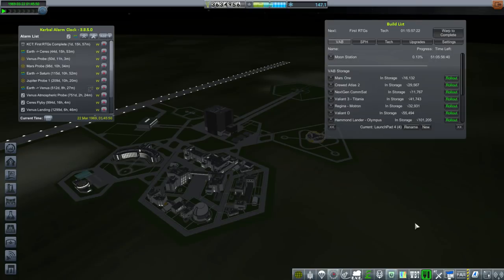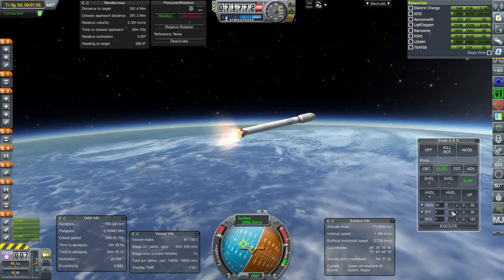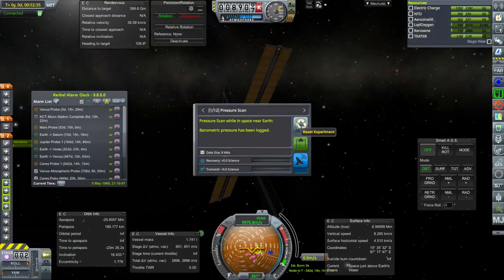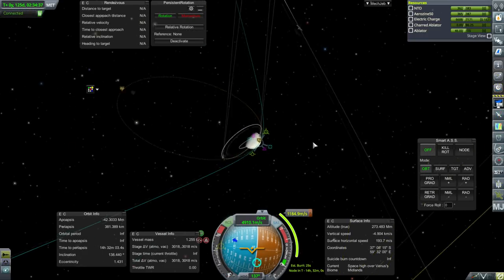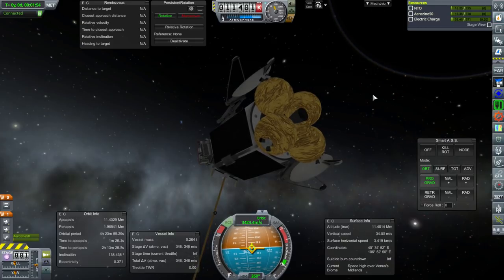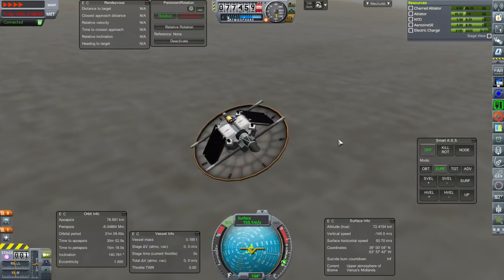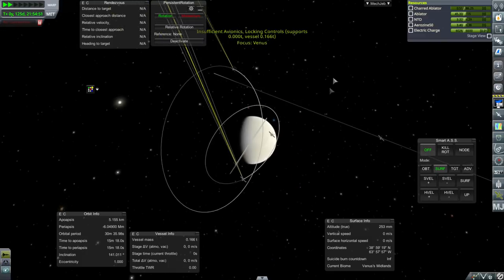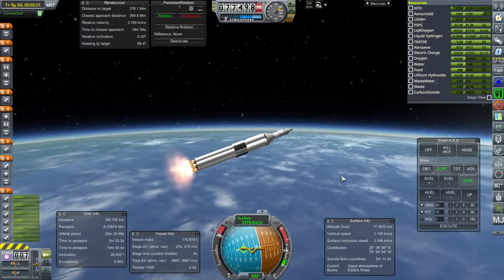KSP 1.3.1 with Realism Overhaul - RP-1 40 - Always Full of Surprises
I attempt to launch a Ceres flyby mission, the Venus lander arrives at its destination, and I try to launch a lunar station.